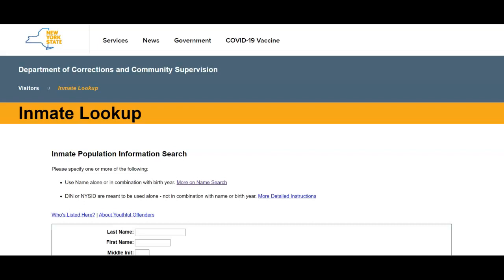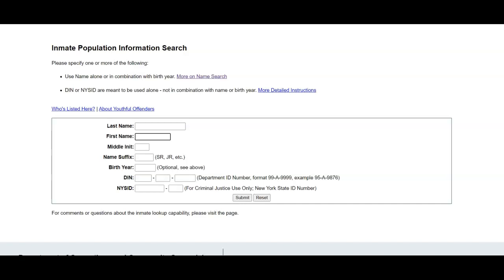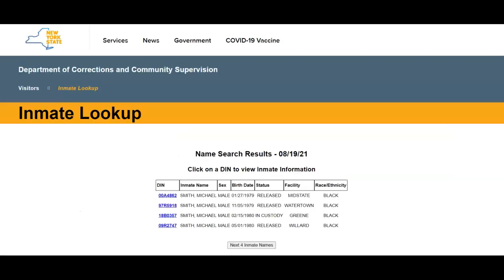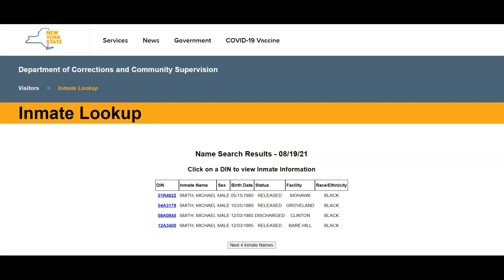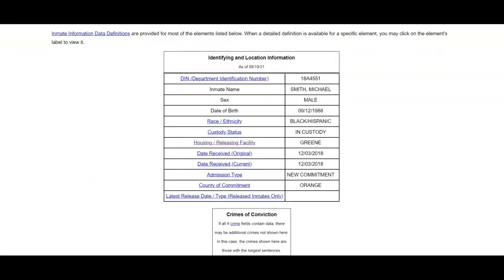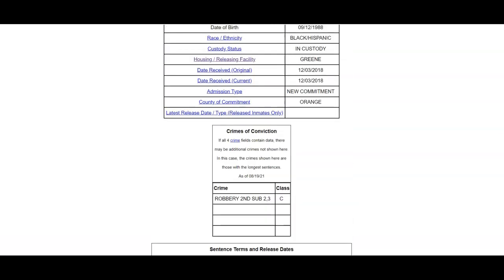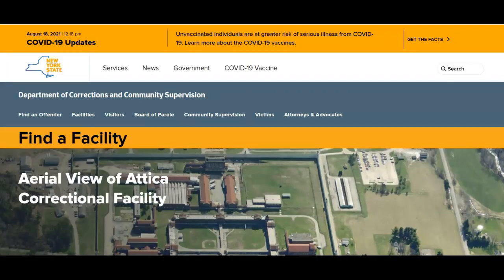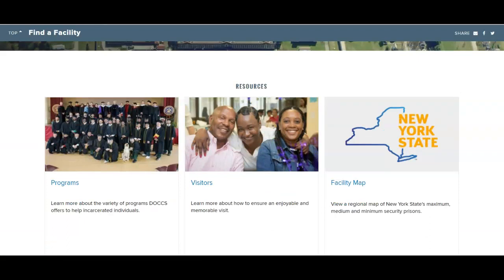New York Prison Inmates Search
Need help running a New York inmate search?  We give you step-by-step instructions on how to run a New York state inmate lookup with the New York Department of Corrections to get all the information available - including custody status, location, and more.

For a link directly to the New York state inmates search and other helpful hints, visit our New York page: